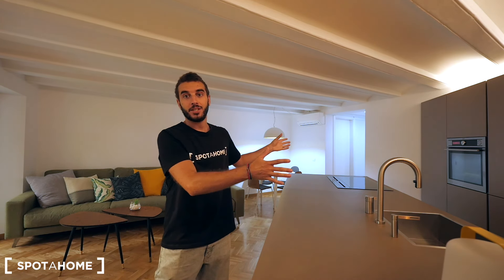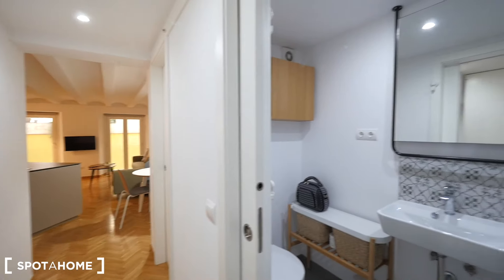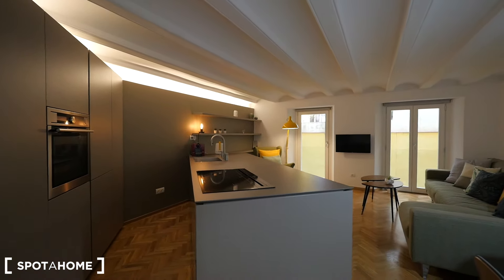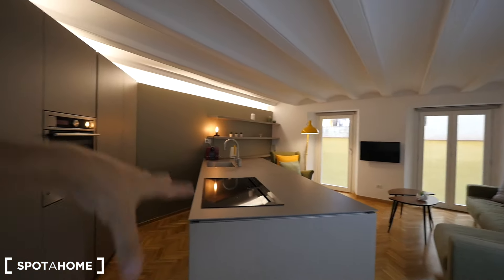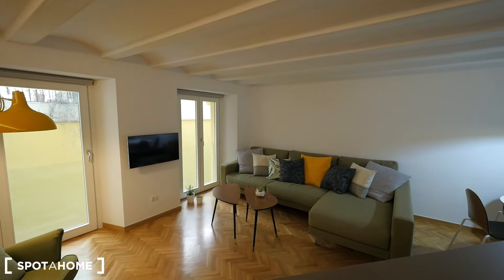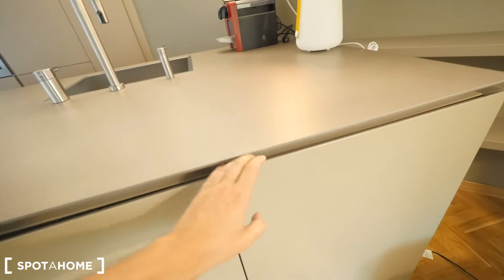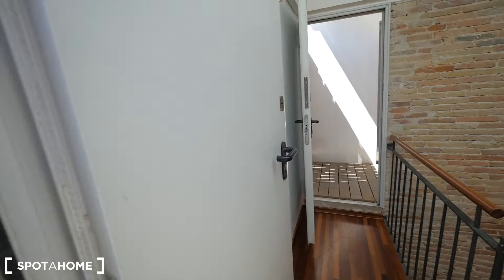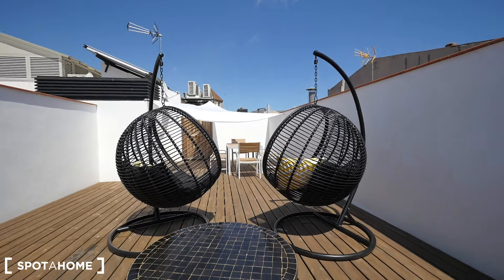Amazing 1-bedroom apartment for rent in El Raval - Spotahome (ref 344667)